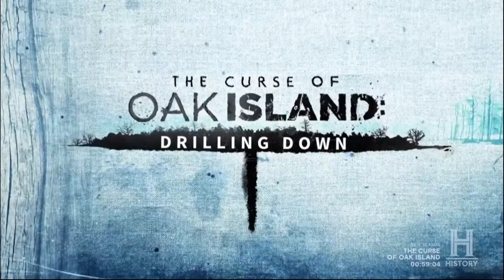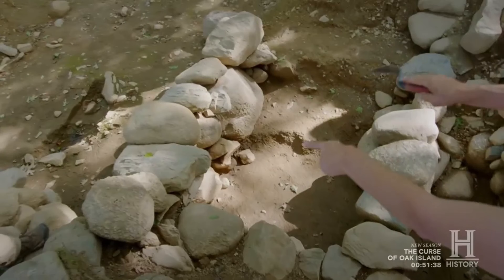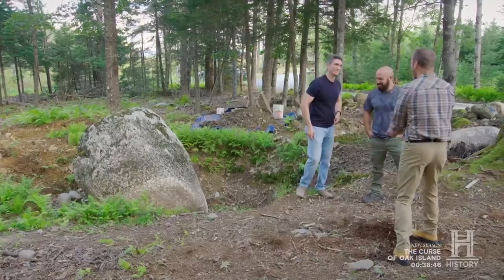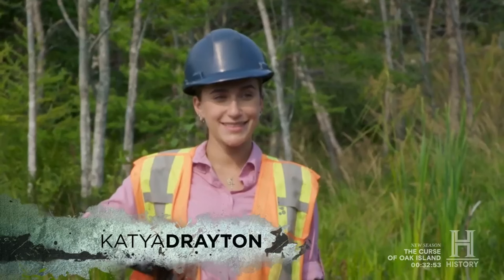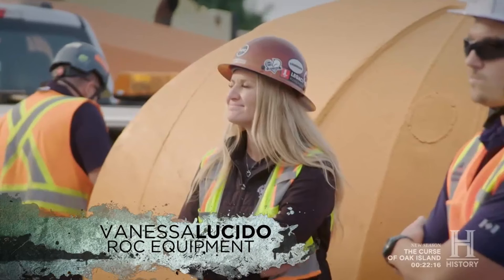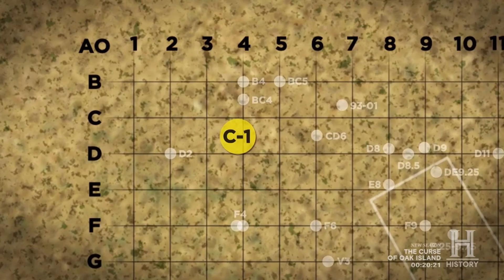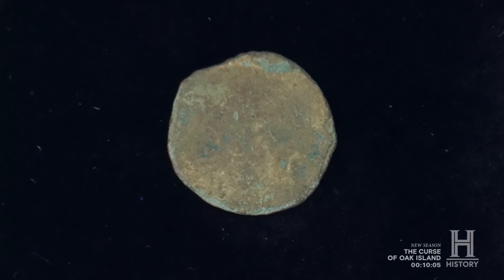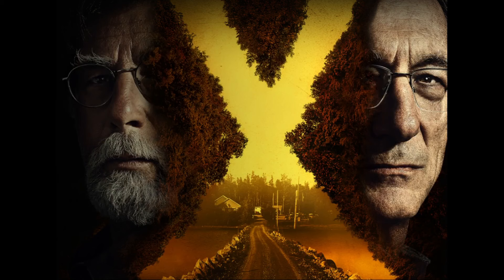The Curse Of Oak Island: Drilling Down DRIVEN TO DISCOVER Ssn 12 Ep 1 Companion Show history NEW!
Got Money Problems or Just Want To Know If You're On The Right Track?
I am a Ramsey Solutions Certified Financial Coach.

Walmart Gift Card:  coachstevemoney @gmail.com

Add me on the 'gram:  @coachstevemoney

Computer:
Intel i5-12600KF CPU
16MB RAM
1TB NVME Solid State Drive
Intel Arc a750 8GB VRAM Graphics Card

Motorola G Stylus (2022) Smartphone